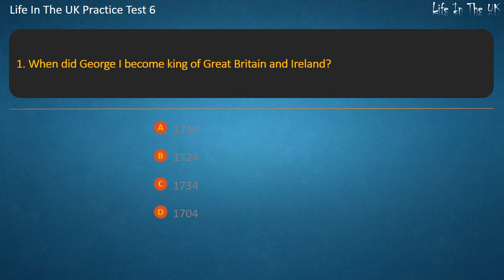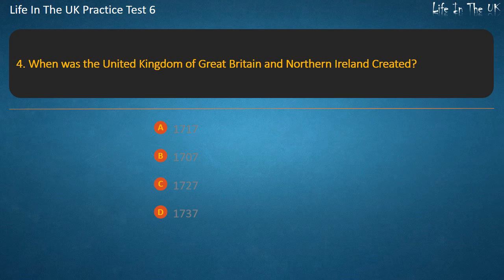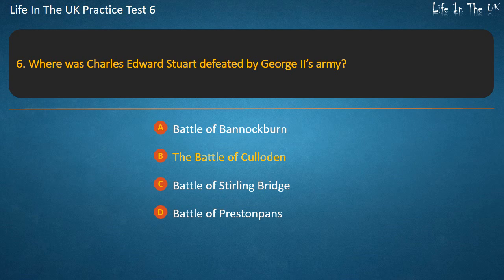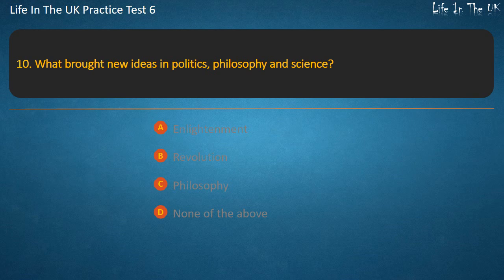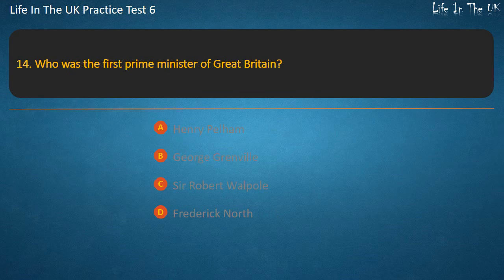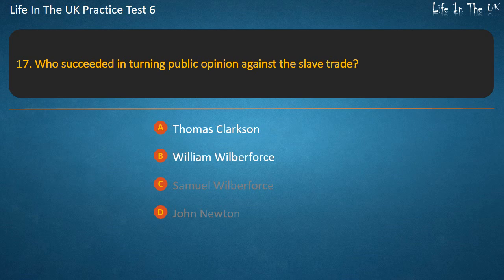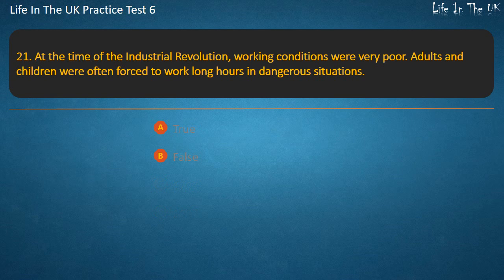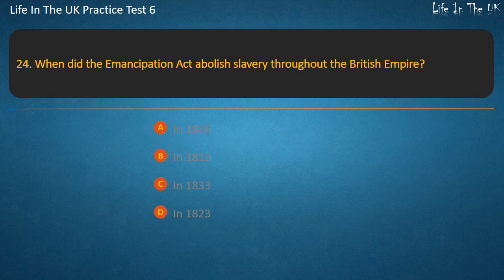Life In The UK Practice Test 6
By LifeInTheUK